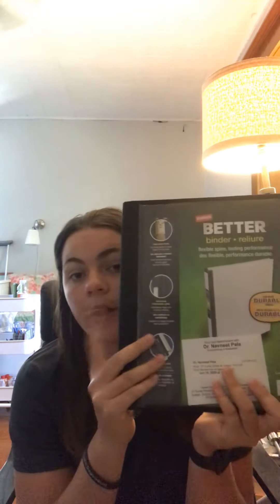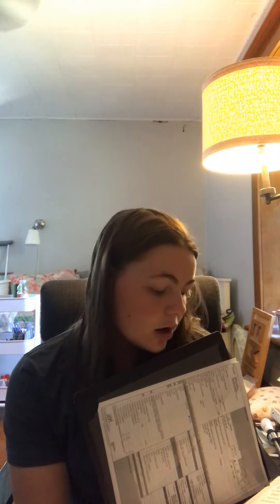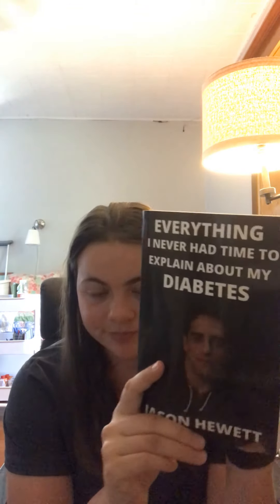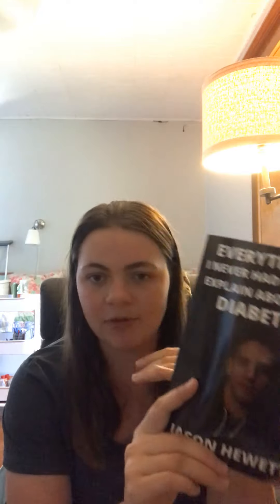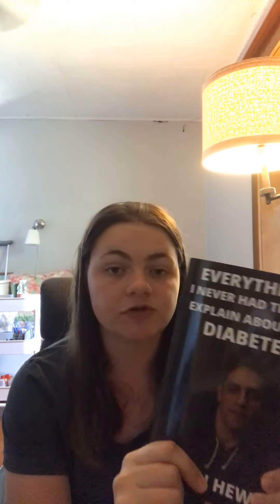Things I used throughout high school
Water bottle {note this comes with a slide and I got my from costco years ago now}

my Instagram is  my_t1d_world